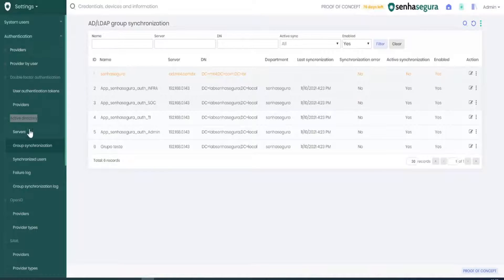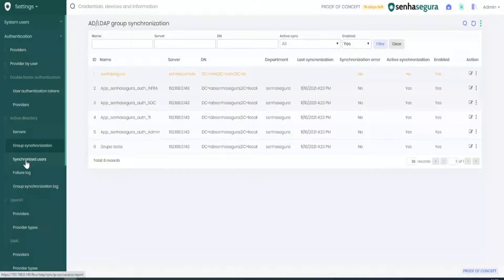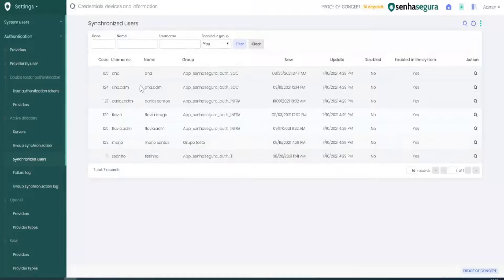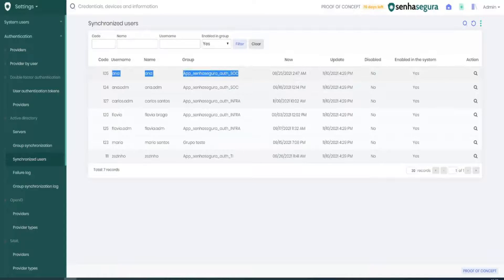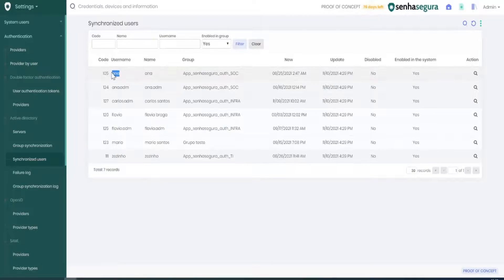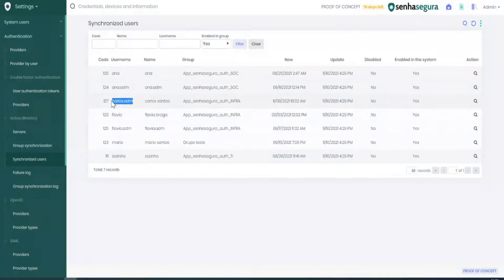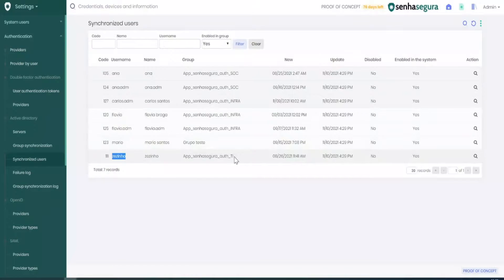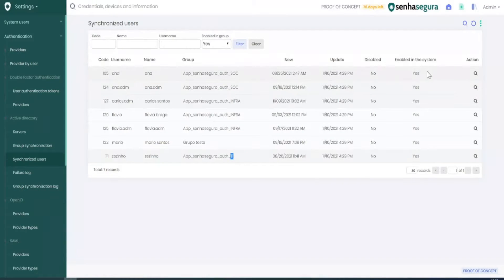How to view all the synchronized users via LDAP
In this video, Andrew Ross, explains How to view all the synchronized users via LDAP.